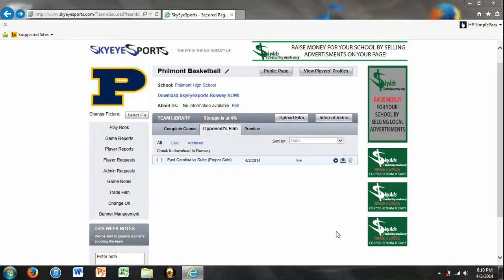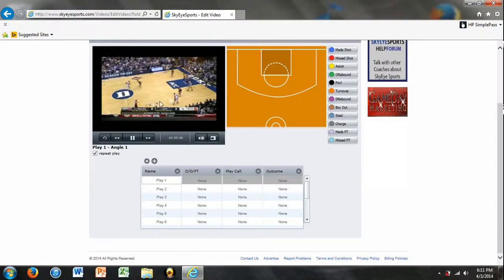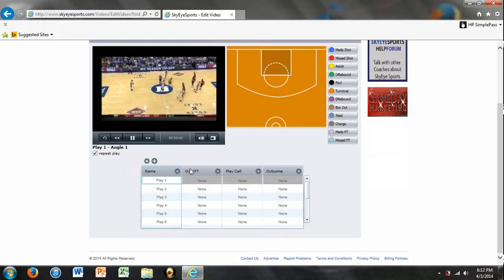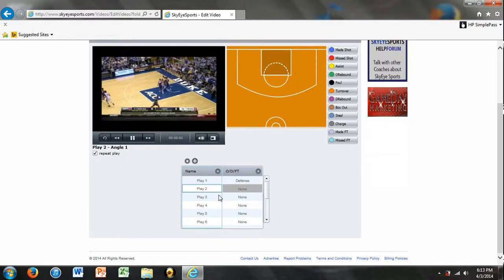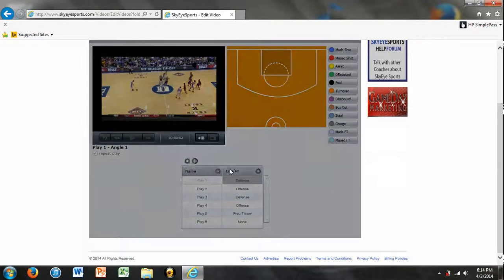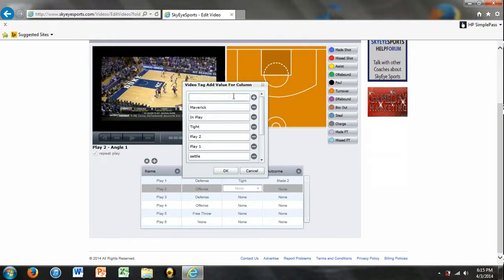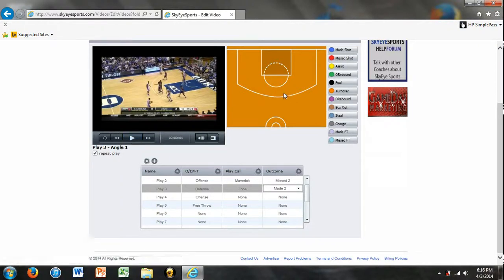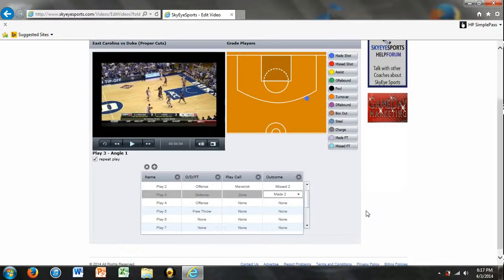SkyEye Sports: How To Tag Basketball Film